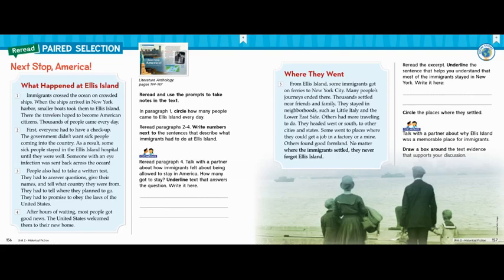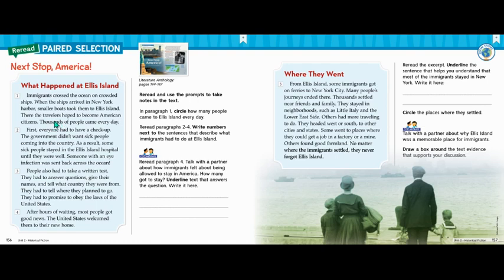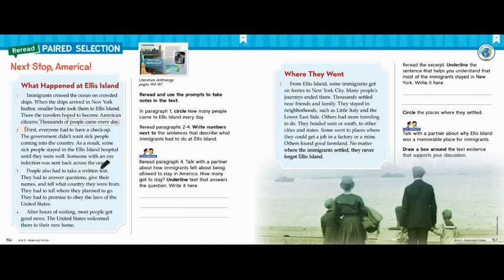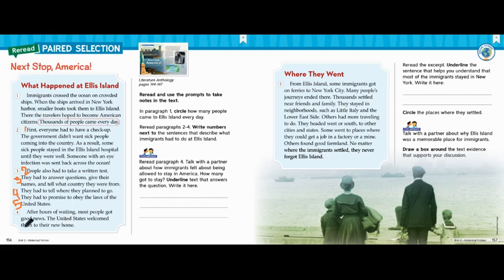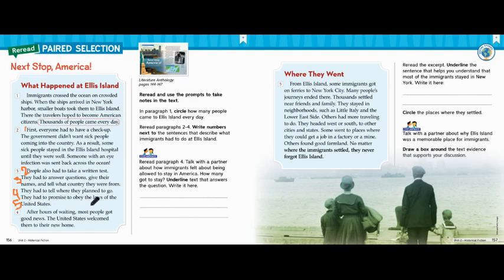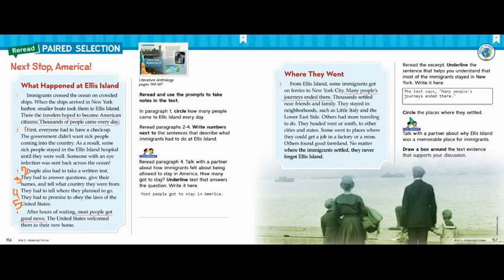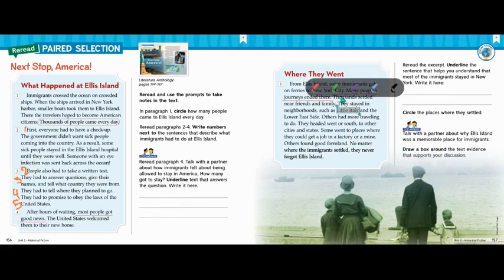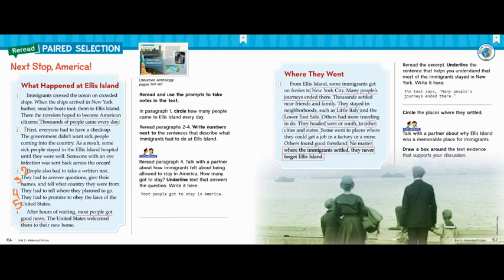Next Stop, America! Part 2